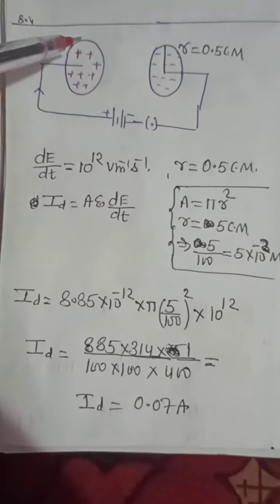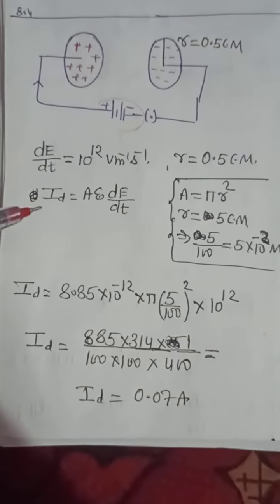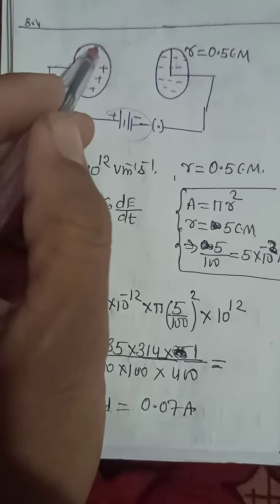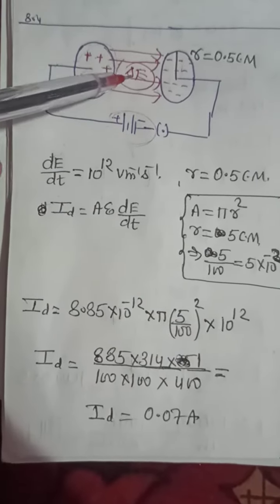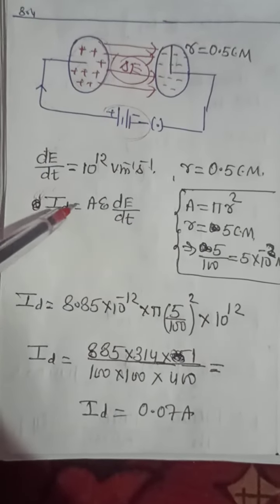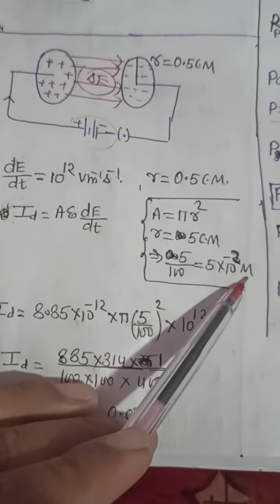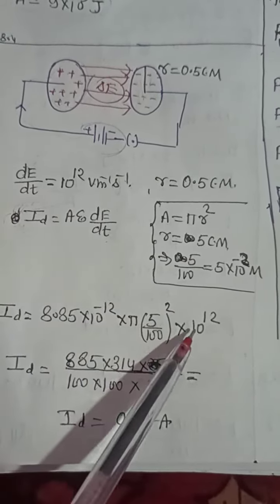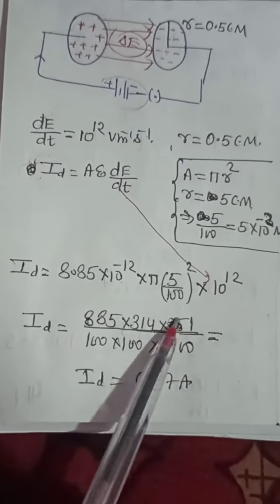A parallel plate capacitor has ... refer to description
A parallel plate capacitor has circular plates, each of radius 5.0 cm It is being charged so that electric field in the gap between its plates rises steadily at the rate of 10^12 V/ms. What is the displacement current ?